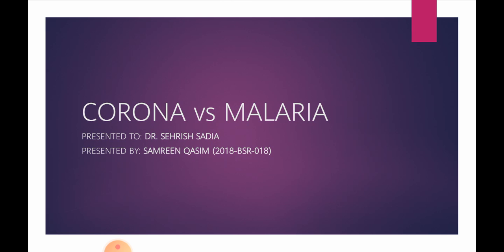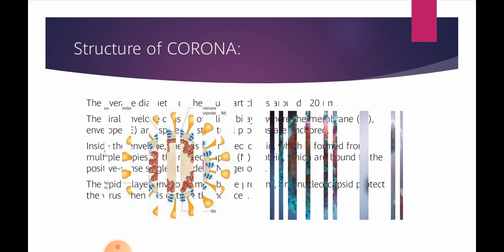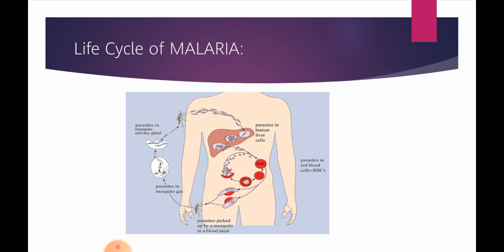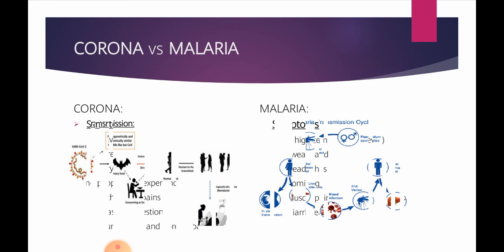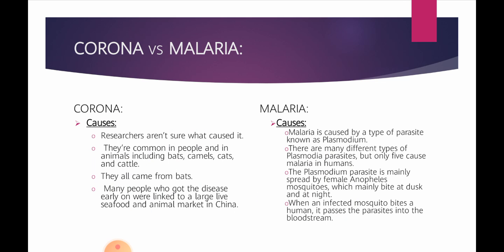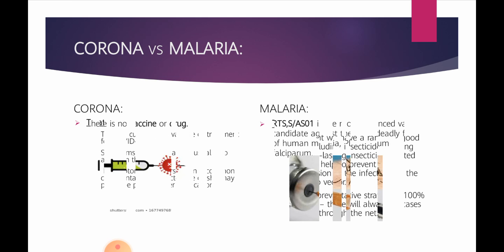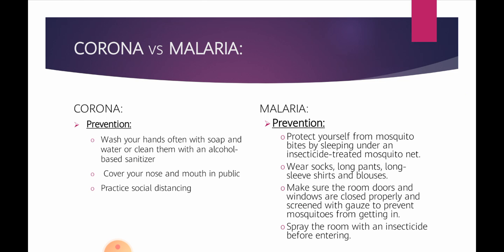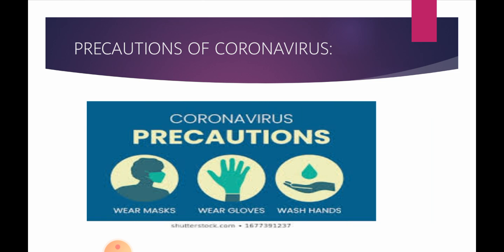Corona VS Malaria_ Student's presentation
B.S. Biological Sciences